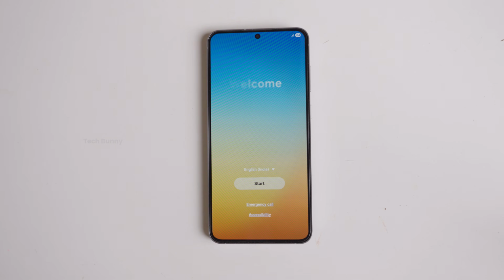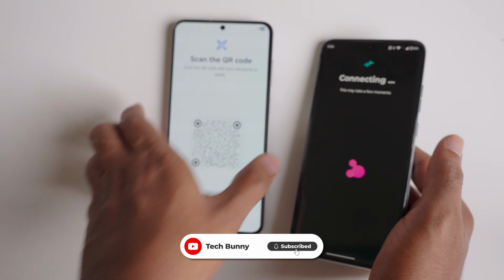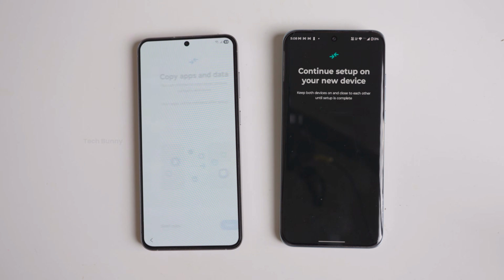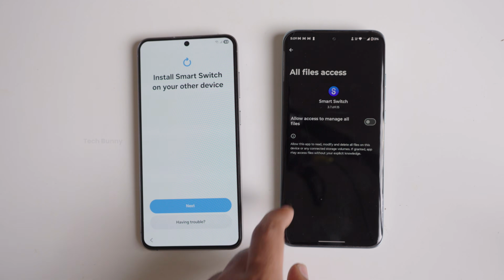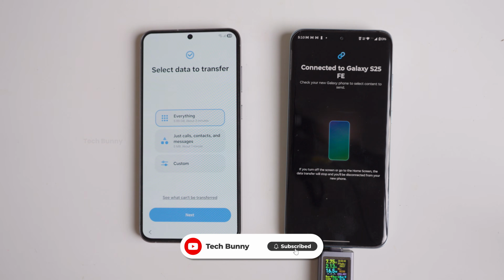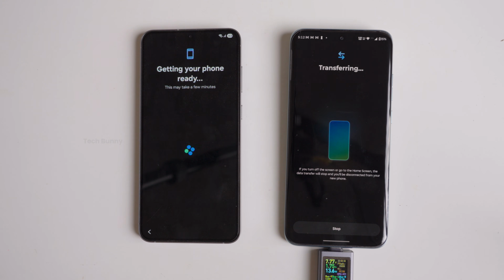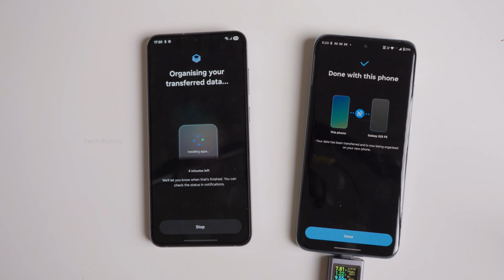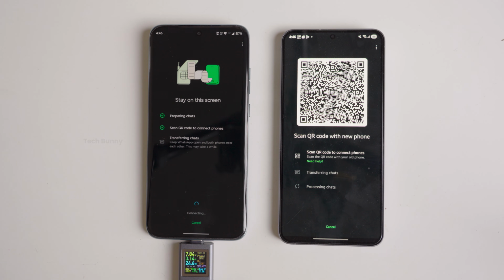How to Transfer ALL Data from Motorola to Samsung Wirelessly (Including WhatsApp)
In this video, you’ll learn how to transfer photos, videos, apps, contacts, and WhatsApp chats from a Motorola phone to a Samsung phone wirelessly using Smart Switch. Follow this easy step-by-step guide to move all your important data safely without losing anything.

📌Chapters;
0:00 Transfer Data from Motorola to Samsung Mobile (Wirelessly)
2:50 Transfer Whatsapp Chats from Motorola to Samsung Mobile